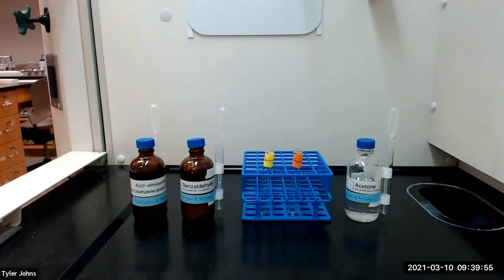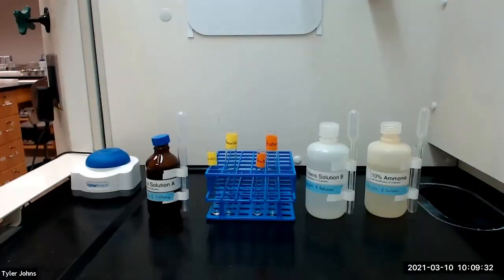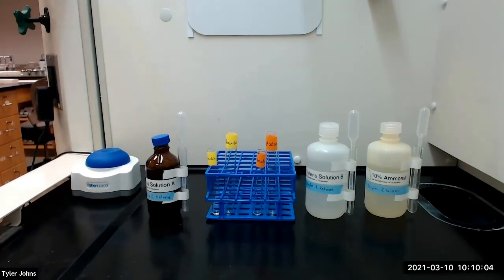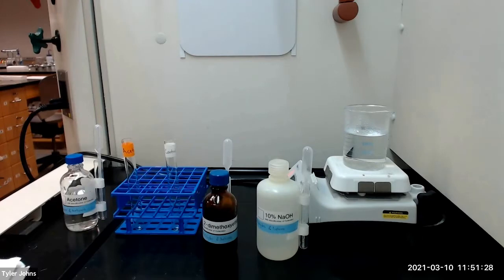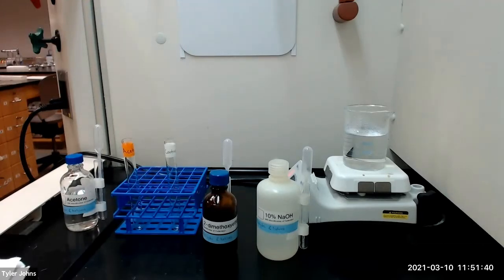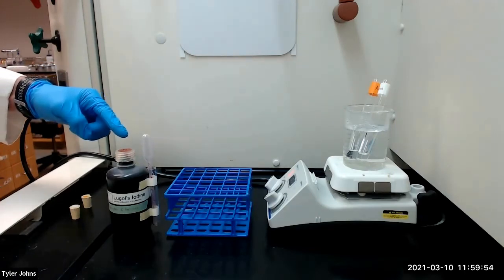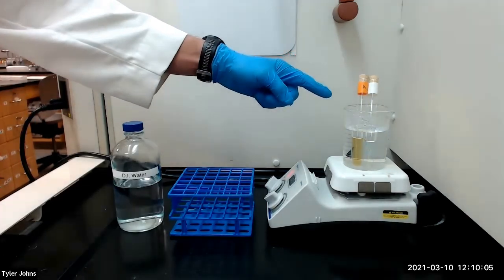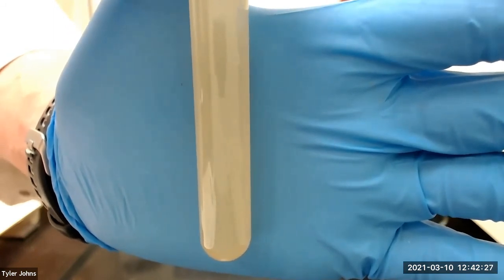Aldehydes & Ketones - Identification of Unknowns (Part 3)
This is Part 3 of the Identification of Unknowns Organic Qualitative Analysis experiment.  In this experiment, we will review the Tollens test for aldehydes and the Iodoform test for methyl ketones.  These compounds are identified by the distinctive reactions of the carbonyl function.

0:25 = Tollens Test
3:32 = Iodoform Test